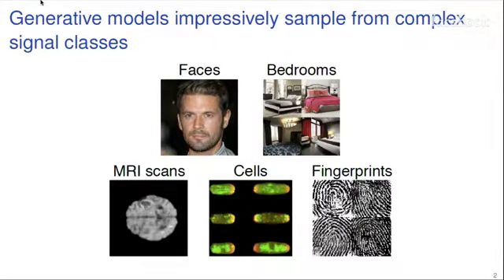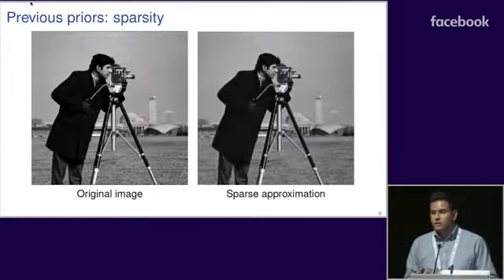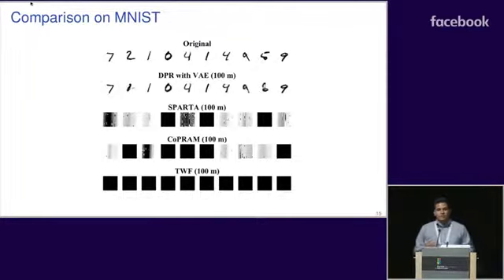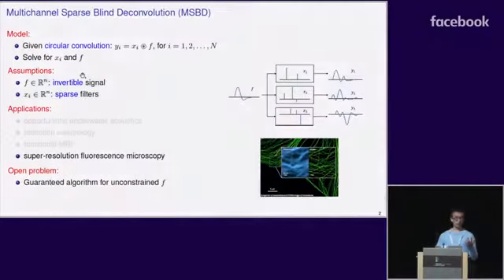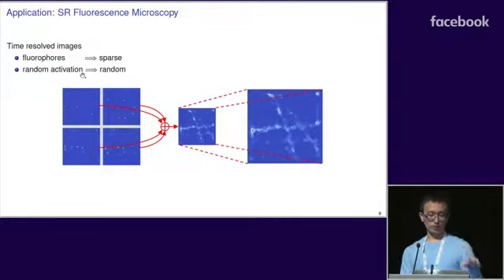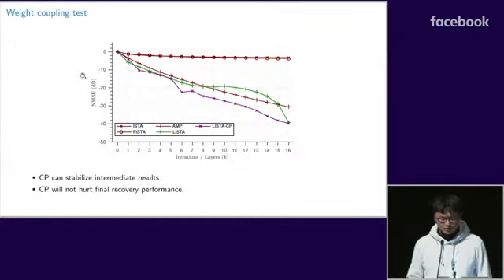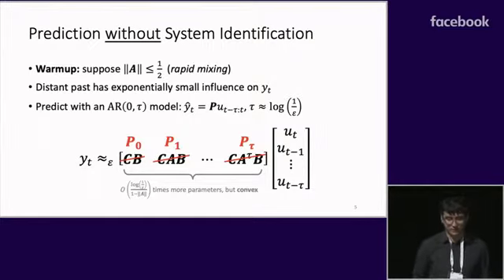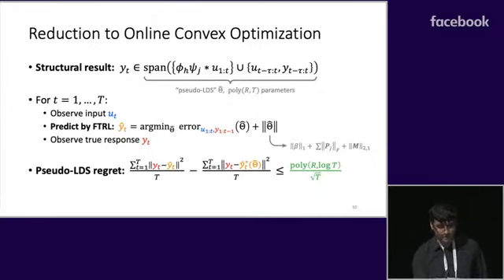NeurIPS 2018 Paper Presentations 1689968097774203